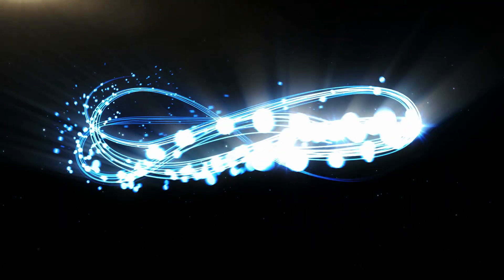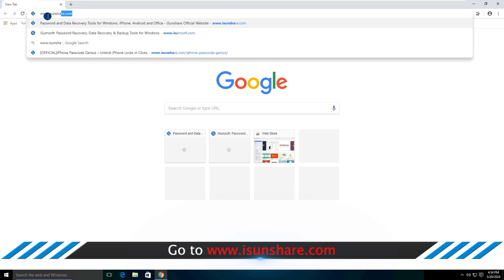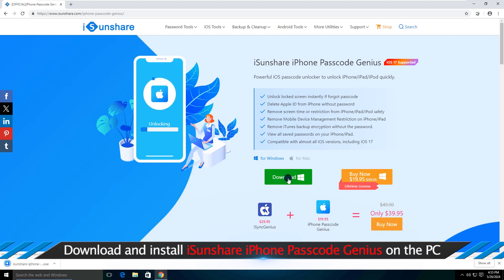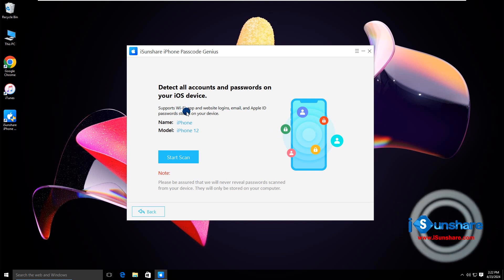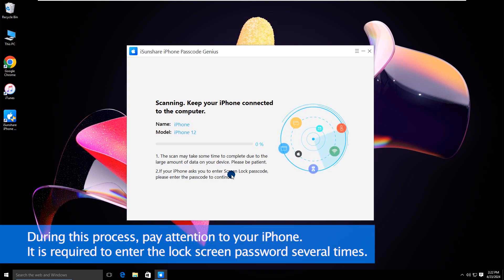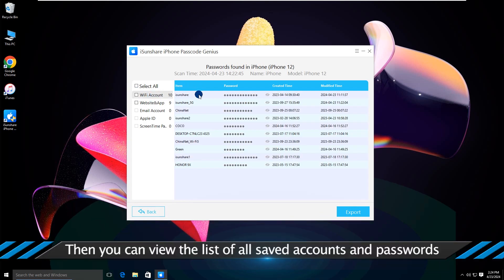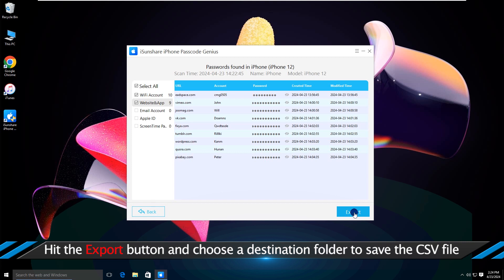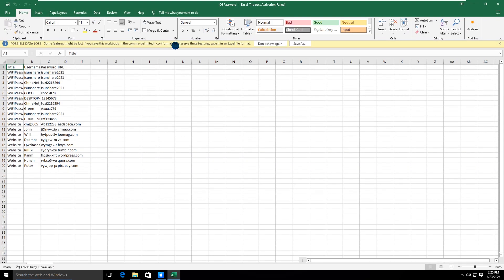How to Export All Saved Passwords on iPhone to CSV File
In this video, you can learn an easy way to export all saved passwords on iPhone to an unencrypted CSV file. It is easy to do it in seconds.  And support all iOS versions iPhone.
00:00 Intro.
00:23 Download and install iSunshare iPhone Passcode Genius
00:57 Run the software to scan for passwords.
01:57 All saved passwords on iPhone is detected.
02:35 Export successfully.